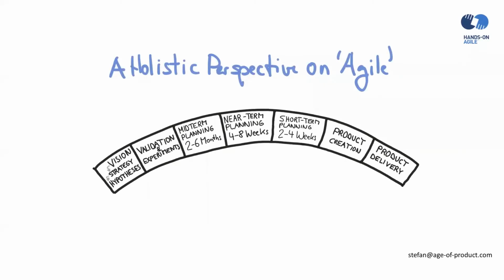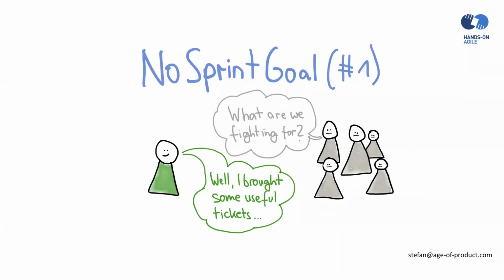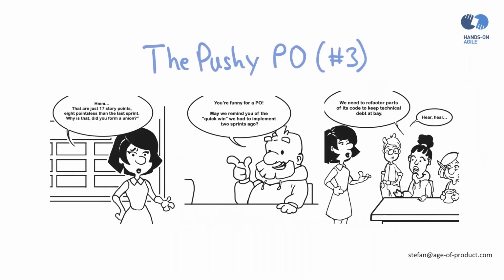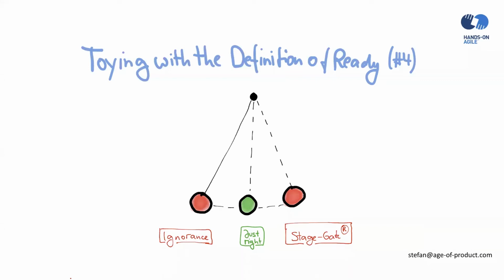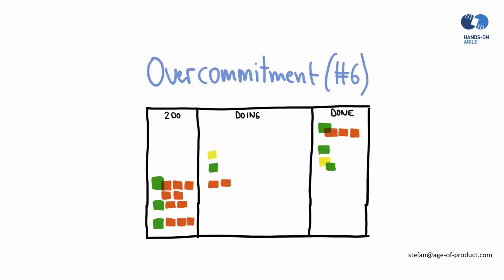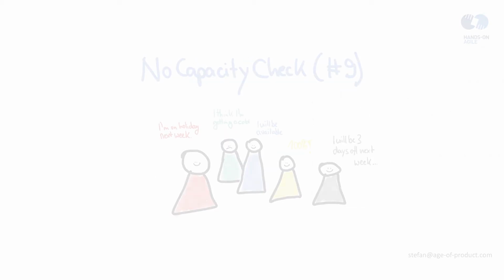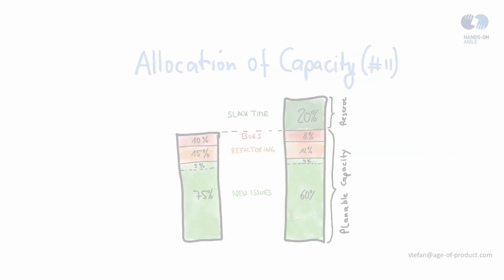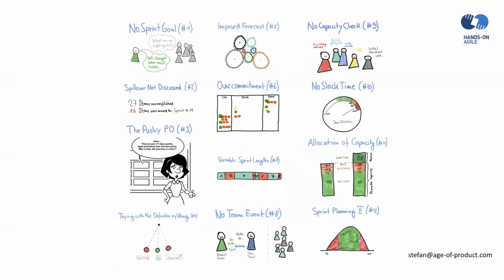Scrum Sprint Planning Anti-Patterns (Hands-on Agile Webinar #5)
There is no shortage of Scrum anti-patterns, impeding your team’s ability to deliver value to your customers. This Hands-on Agile mini-series covers Scrum’s sprint planning ceremony.

The purpose of the sprint planning is to align the development team and the product owner. Both need to agree on the shippable product increment of the next sprint. The idea is that the development team’s forecast reflects the product owner’s sprint goal. Also, the team needs to come up with a plan on how to accomplish its commitment.

Easier said than done, it appears.

This Hands-on Agile webinar addresses 12 common sprint planning anti-patterns. Learn how to keep a simple scrum ceremony useful by avoiding typical mistakes, from pushy POs, toying with the definition of ready to obstructing the future flow by pushing utilization to 110%.

HOST: Stefan Wolpers

CONTENT:

(1) The first anti-pattern covers the lack of a sprint goal: The product owner cannot provide a sprint goal, or the chosen sprint goal is flawed.

(2) The second anti-pattern covers undiscussed spillovers: Unfinished user stories and other tasks from the last sprint spill over into the new sprint without any discussion. (There might be good reasons for that, for example, a task’s value has not changed. It should not be an automatism, though, remember the sunk cost fallacy.)

(3) The third anti-pattern covers the pushy PO: The product owner pushes the development team to take on more tasks than it could realistically handle. Probably, the product owner is referring to former team metrics such as velocity to support his or her desire.

(4) The fourth anti-pattern covers the introduction of a stage-gate like system by misusing the definition of ready: The definition of ready is handled dogmatically thus creating a stage-gate-like approval process.

(5) The fifth anti-pattern covers the imposed forecast of the scrum team: The sprint forecast is not a team-based decision. Or it is not free from outside influence.

(6) The sixth anti-pattern covers the case of overcommitment by the scrum team: The scrum team regularly takes on way too many tasks and moves unfinished work directly to the next sprint.

(7) The seventh anti-pattern covers variable sprint lengths: The scrum team has variable sprint cadences. For example, tasks are not sized to fit into the regular sprint length. Instead, the sprint length is adapted to the size of the tasks.

(8) The eighth anti-pattern covers the exclusion of some scrum team members from the sprint planning: The development team does not participate collectively in the sprint planning. Instead, two team members, for example, the tech and UX lead, represent the team.

(9) The ninth anti-pattern covers the failure of the development team to check its capacity in advance: The team members do not determine their availability at the beginning of the sprint planning. (Good luck with making a forecast in this situation.)

(10) The tenth anti-pattern covers missing slack time for the development team: The development team is not demanding 20% slack time from the product owner.

(11) The eleventh anti-pattern covers the misallocation of the development team’s resources: In addition to a lack of slack time, the development team is also not demanding adequate capacity to tackle technical debt and bugs during the sprint.

(12) The twelveth anti-pattern covers the sprint planning II: The development team is skipping the sprint planning II altogether.